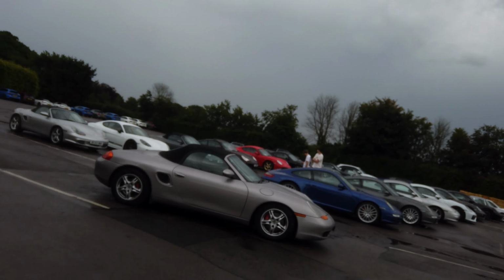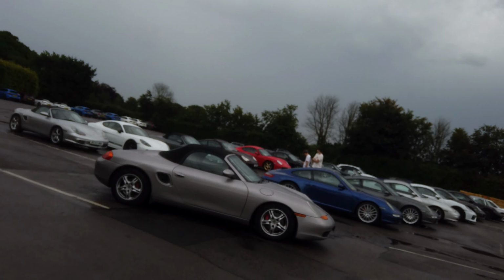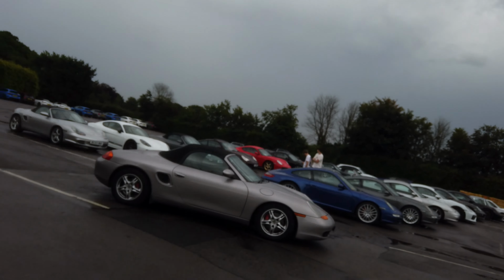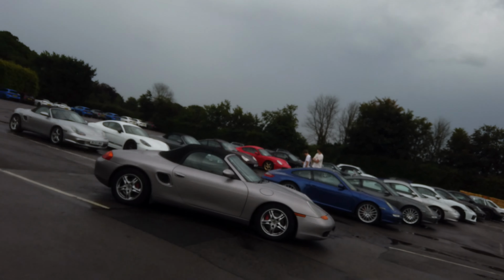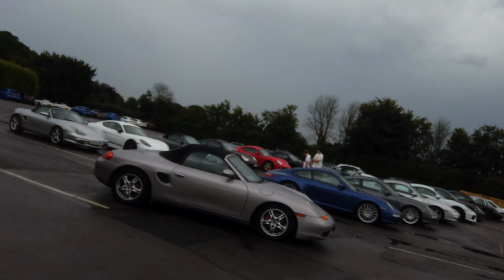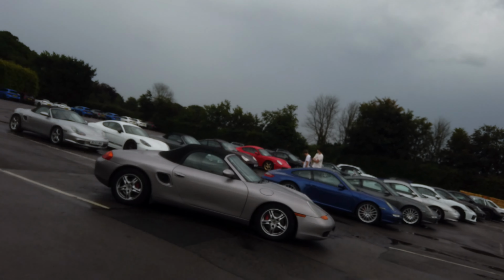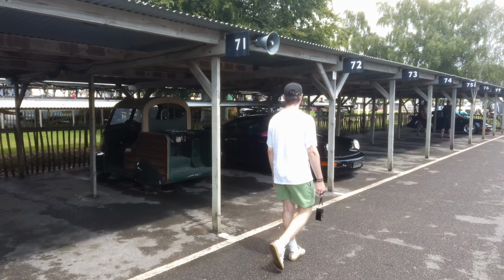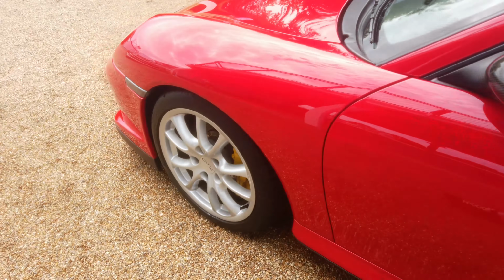Pretending to own a Porsche at the Flat Six Show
Big Porsche enthusiast, me